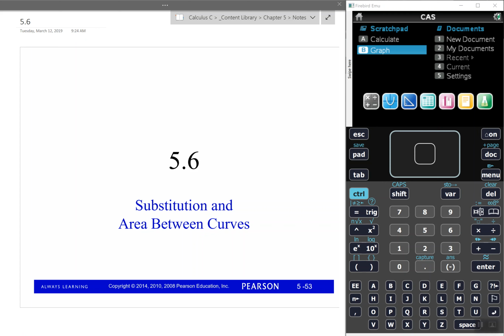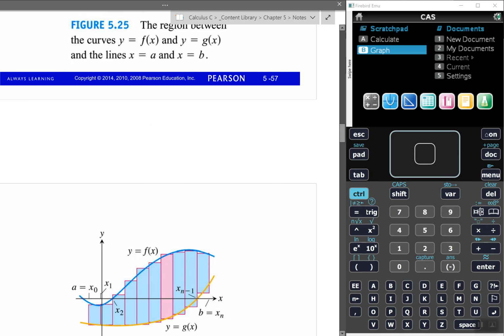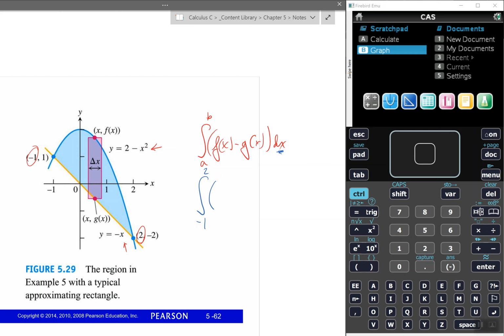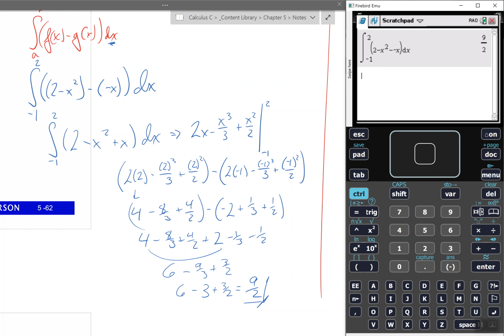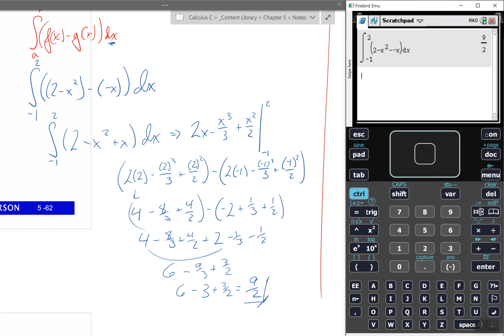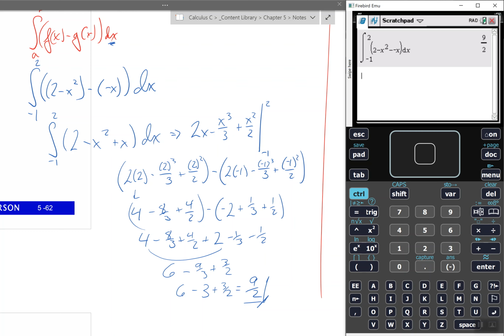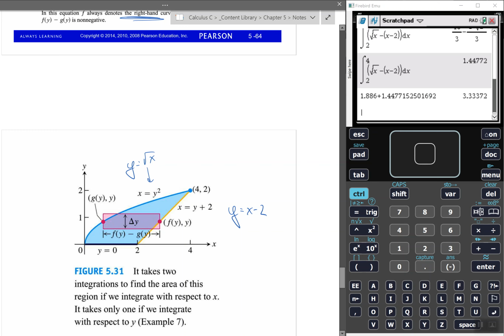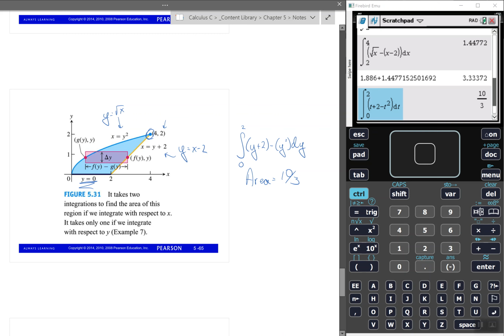Area Between Curves